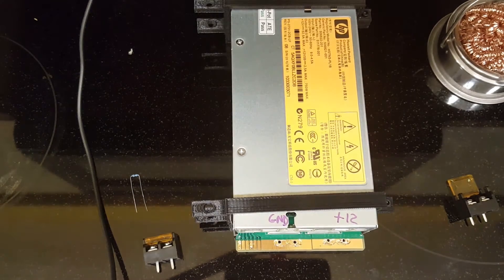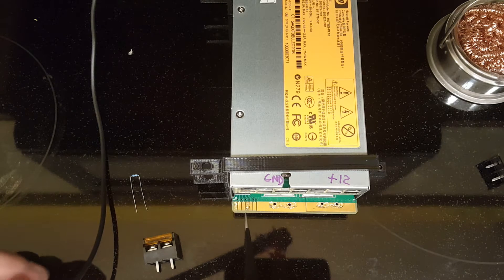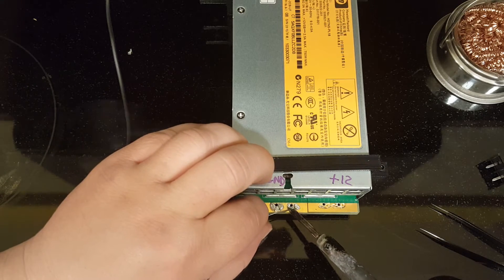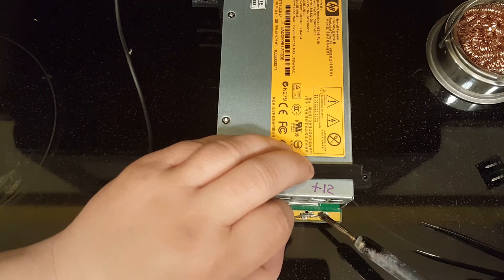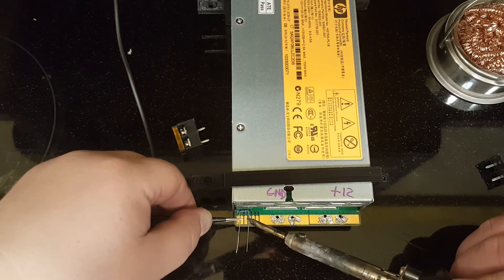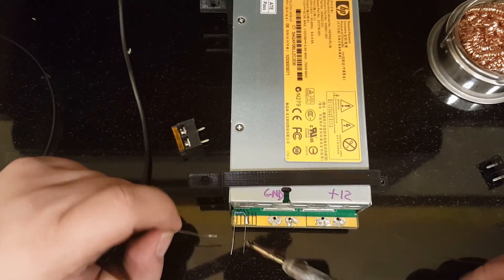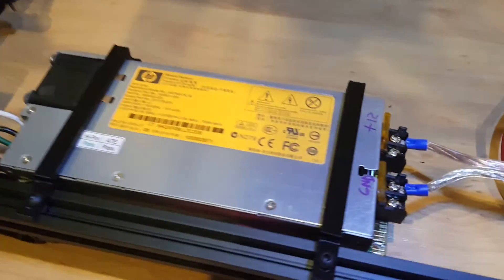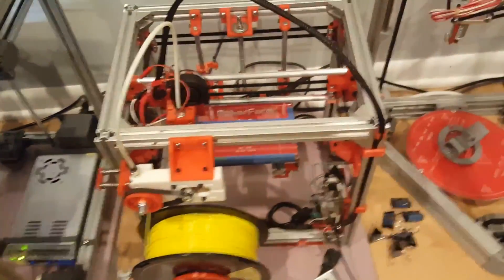Hypercube XL build #6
Power supply and display